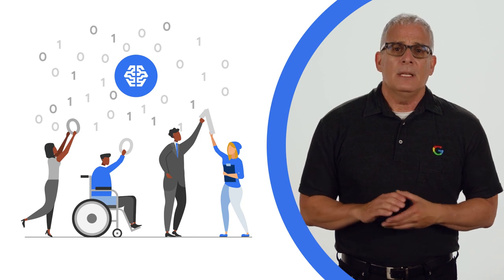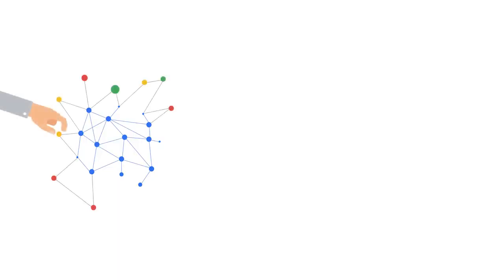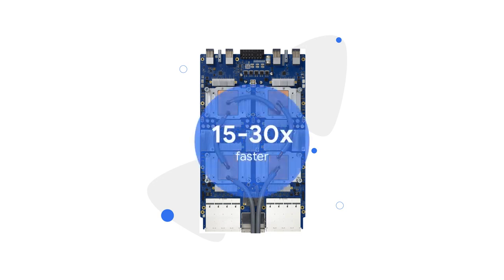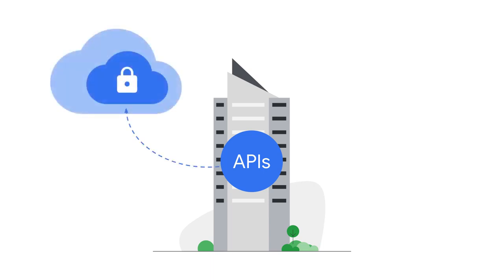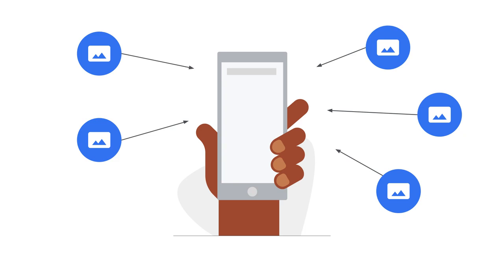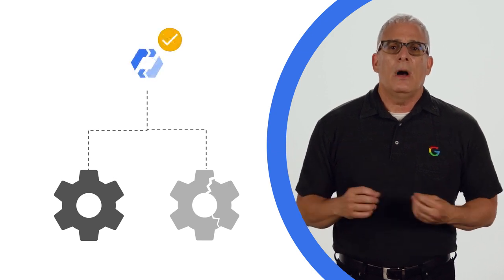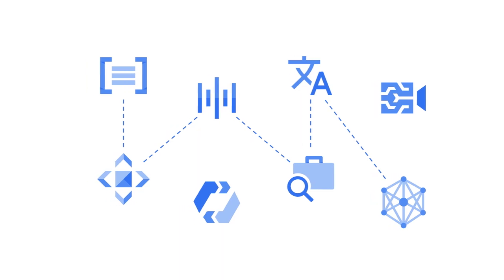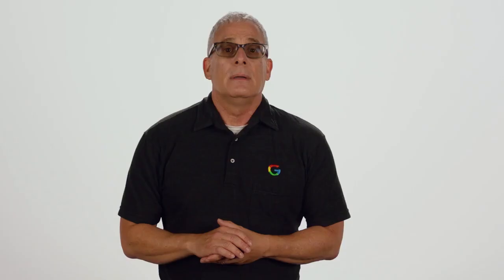3.4 AI and ML with Google Cloud | Module 3 - Innovation with Machine Learning | B. Innovating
Module 3 - Innovation with Machine Learning